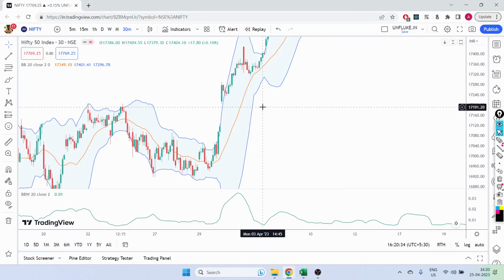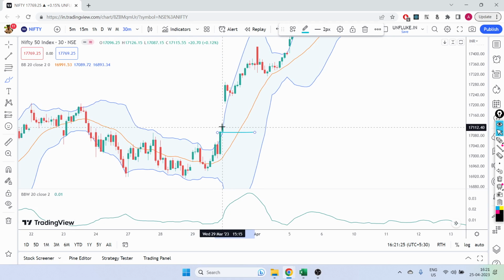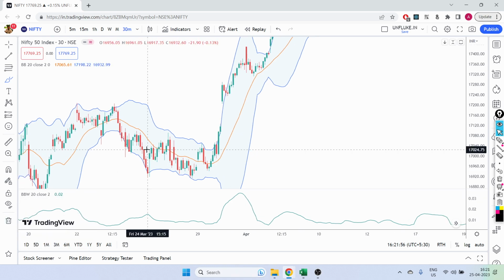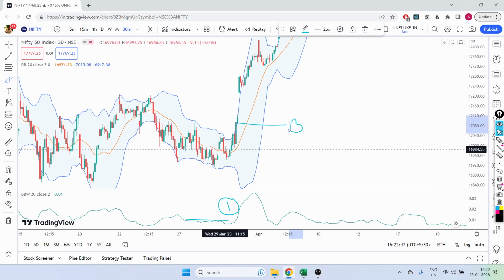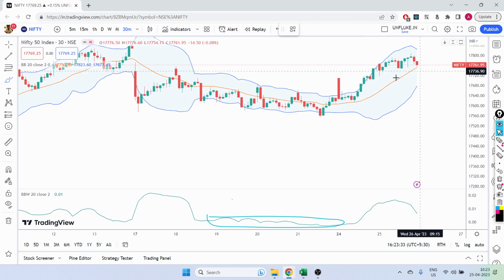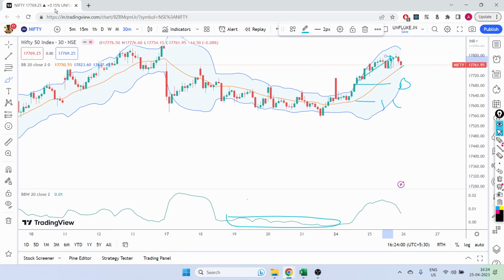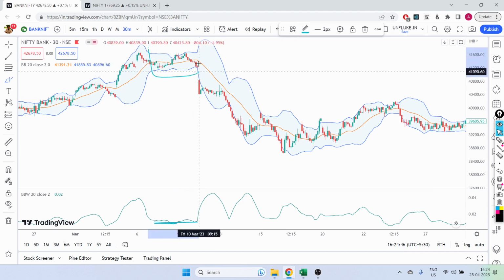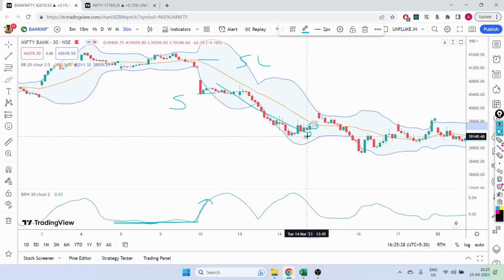intraday breakout Bb 2.1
bollingerband_widh_breakout.mp4